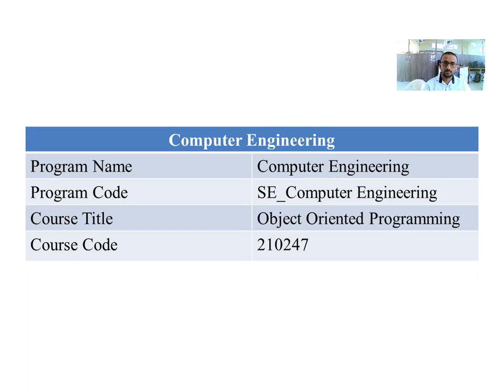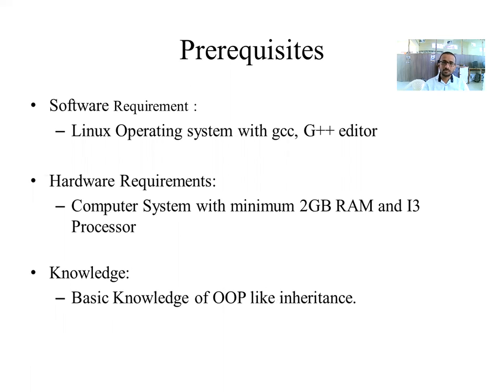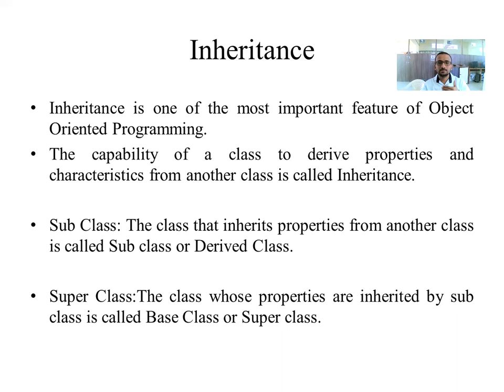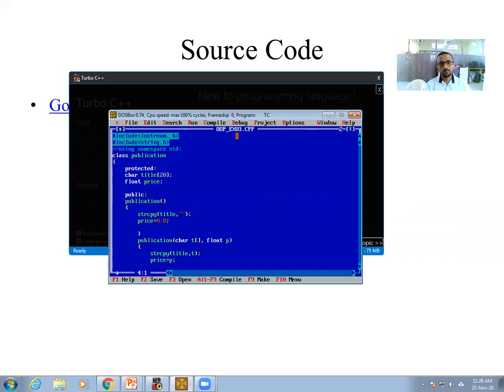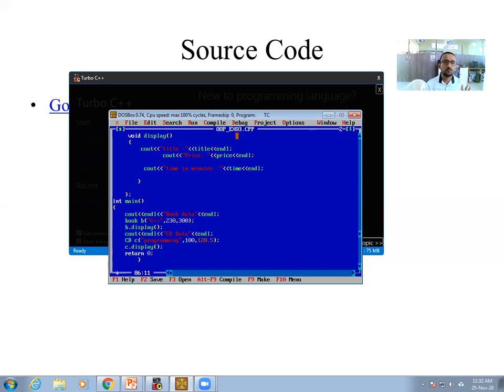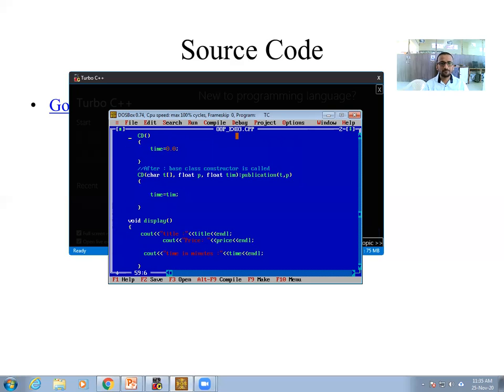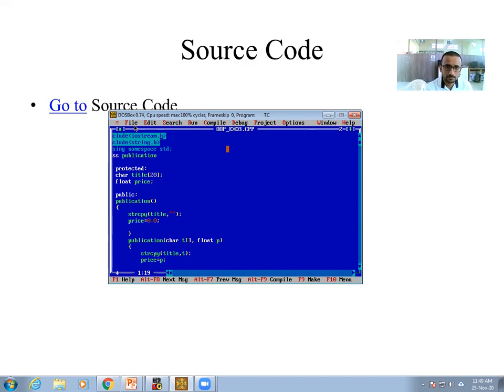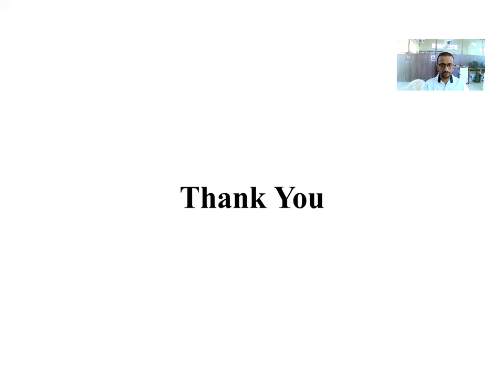ATCFOEM l COMPUTER l SE_OOP_Lab03 l Implementation of Inheritance in C++ Program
Class: SE Computer
Semester: III
Subject / Lab: OOPL
Lab Title: Use of Inheritance in C++ Program
Lab_Code: SE_OOP_Lab03
Video By: Asst. Prof. S. A. Vetal